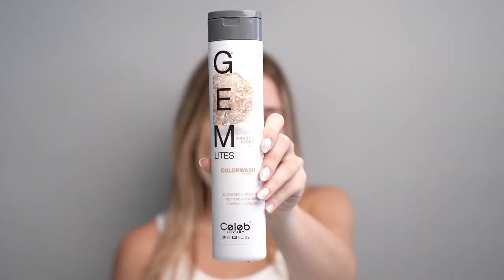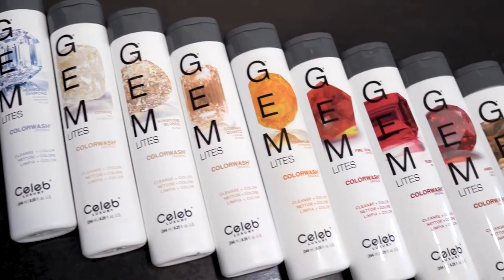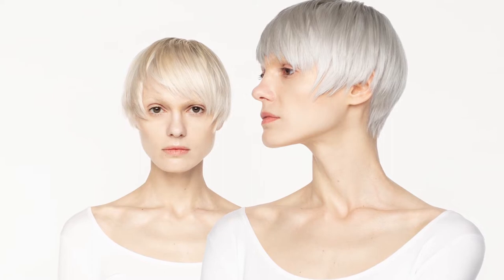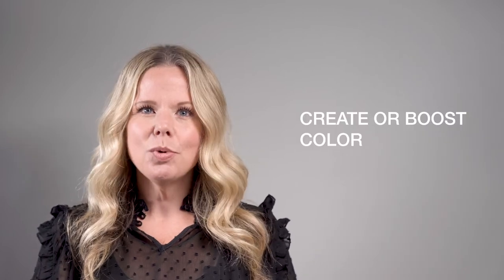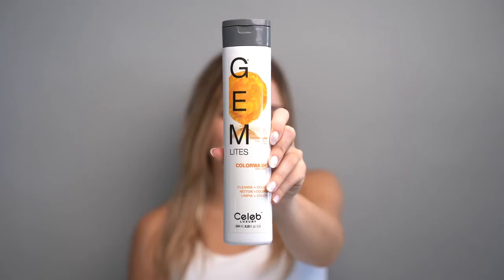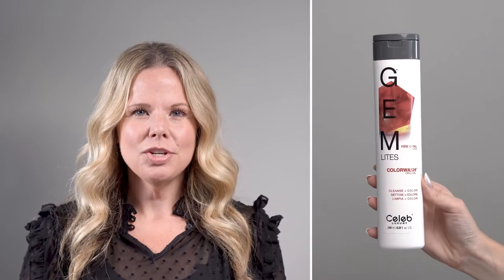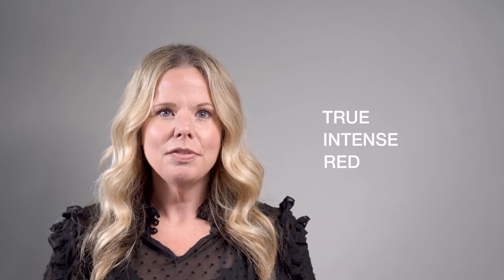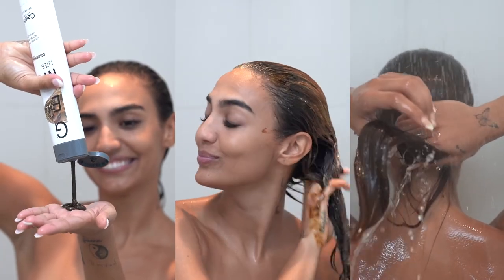Celeb Luxury Gem Lites Colorwash | Salons Direct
Shop full Celeb Luxury range at salonsdirect.com